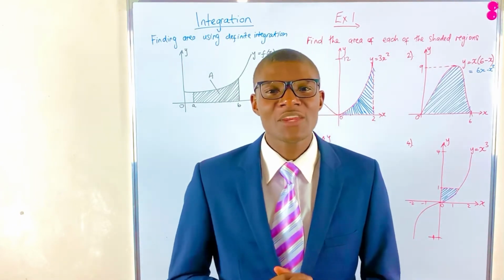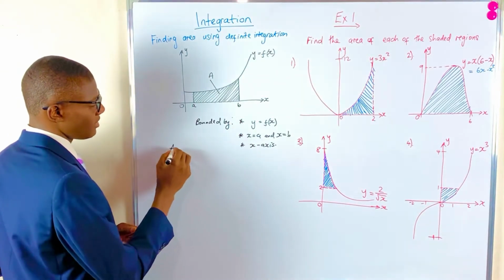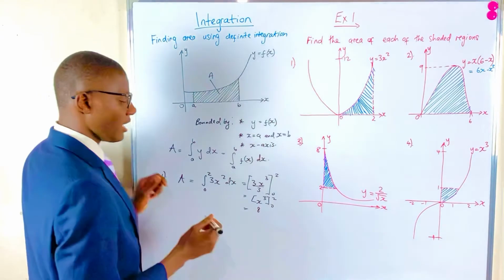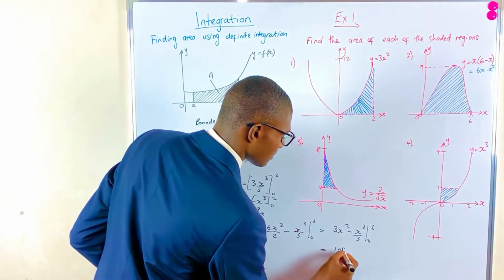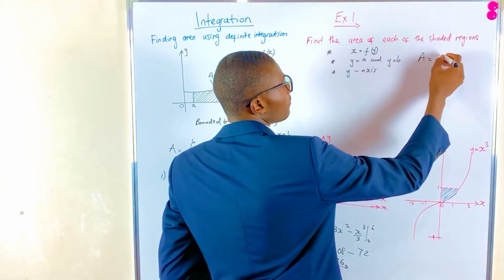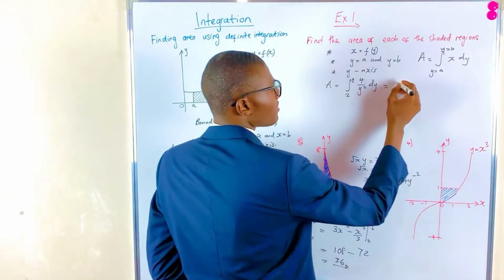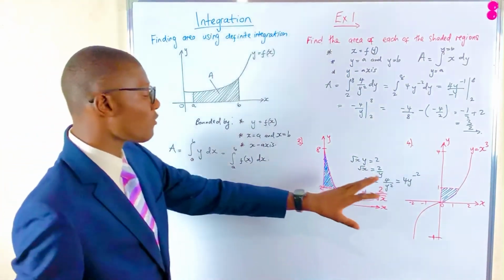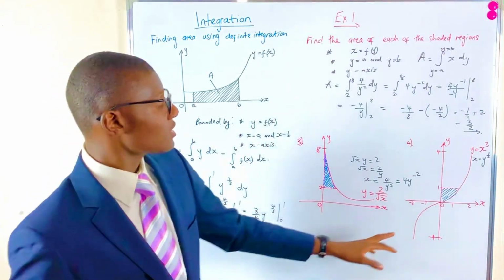How to find area using definite integration Part 1.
Hello guys,
This video is about how we would calculate the area using definite integration. Firstly, we integrate the normal way then we substitute the limits for which the area is required to find the value of that area.
I hope you learn a lot from this video.

Song name: Lil Baby Type Instrumental Free Trap Beat